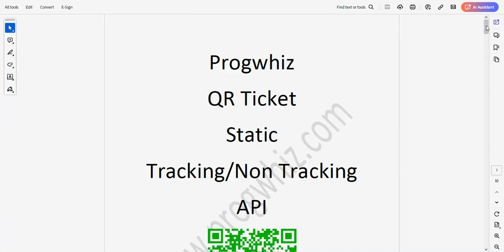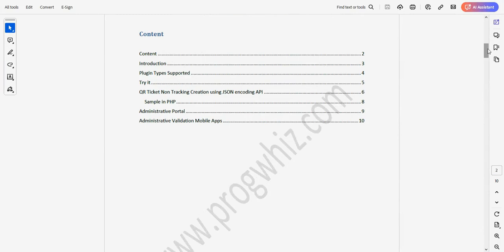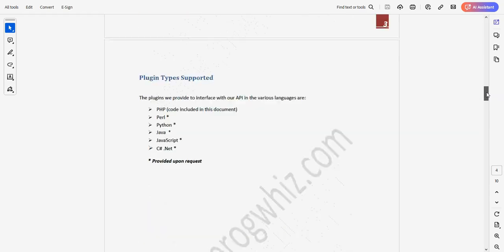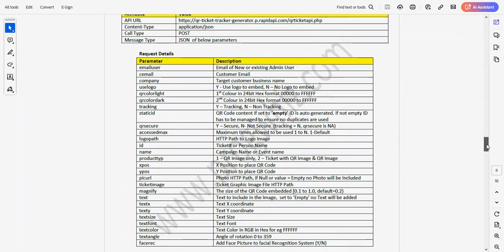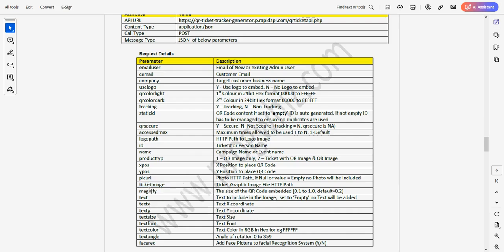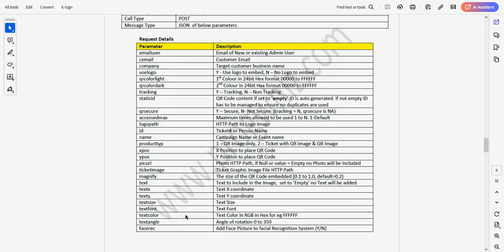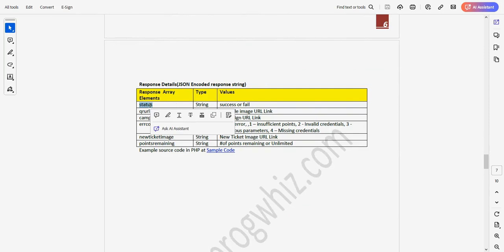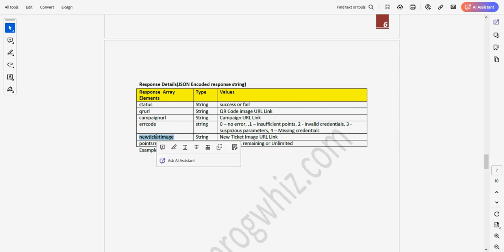QR Trackable Secure Ticket Generator API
The following is an API to create a Trackable QR Code Image for Secure Ticket.
You can customise the following:
1) Embed Logo at  X,Y Coordinates in a 10 x 10 matrix for example 1.3 , 1.5 or 3,3 etc up to one decimal place
2) Magnification of the logo image to embed (0.1 to 1)
3) If to clear the space where the image is to be embedded
4) Customise the colours of the QR Code Image
5) Track scan/clicks using your account that is auto created upon 1st use of the API
6) Embed the QR Image onto the Ticket Image